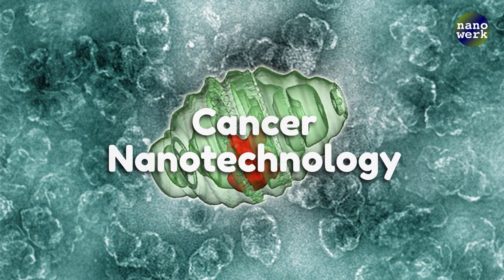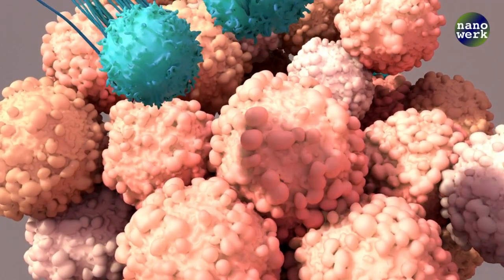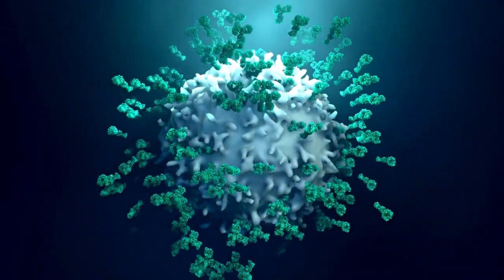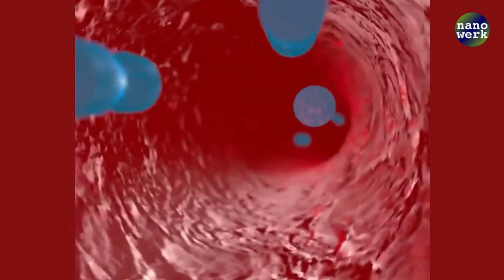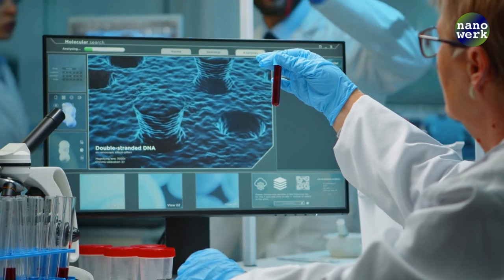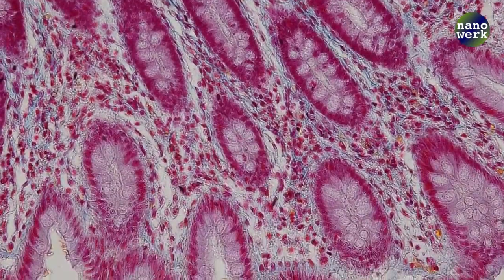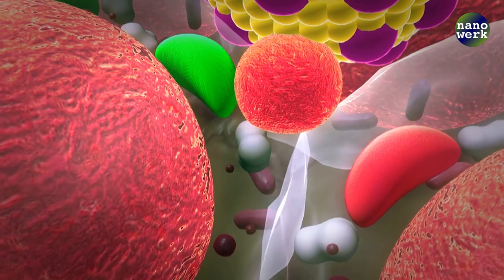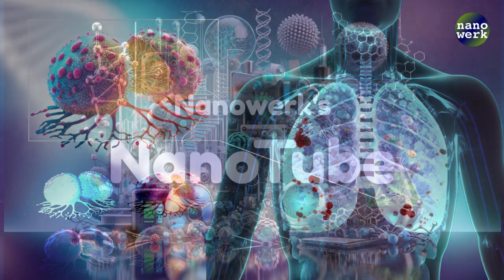Nanotechnology in Cancer Treatment: A Tiny Solution to a Big Problem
Imagine a world where cancer treatment is more effective, less harmful, and highly personalized. This is the promise of nanotechnology in cancer treatment. By harnessing the power of the incredibly small, nanomedicine is transforming the way we diagnose and treat cancer.